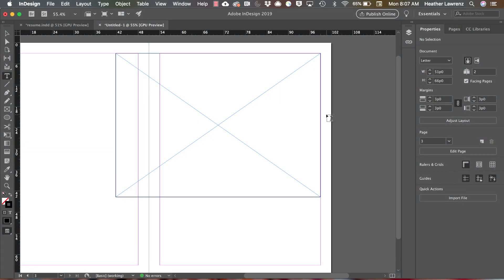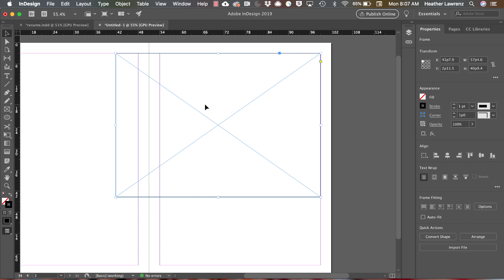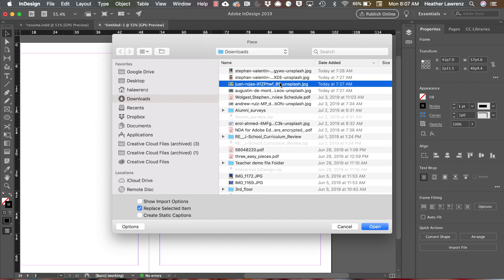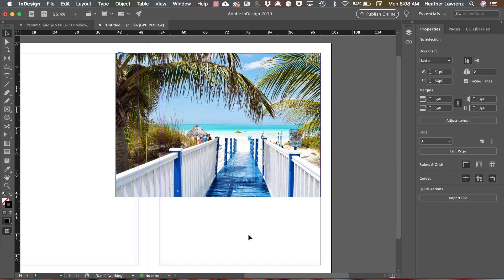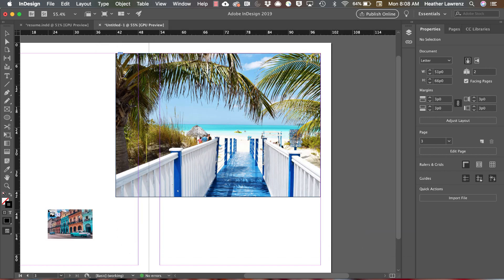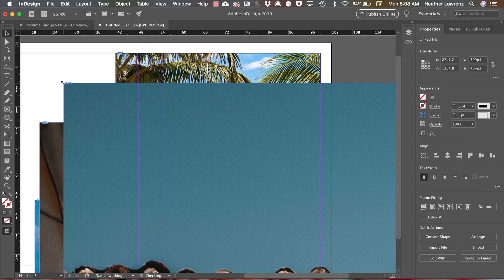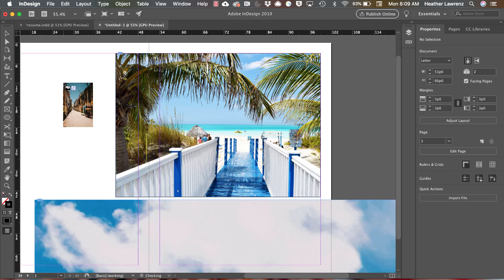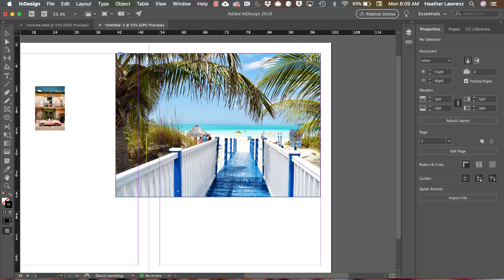InDesign Place Images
Table of Contents:

00:15 - Placing Photos inside of frames
00:33 - File Place or Command D
00:47 - Placing photos without a frame
01:37 - Command Z to undo